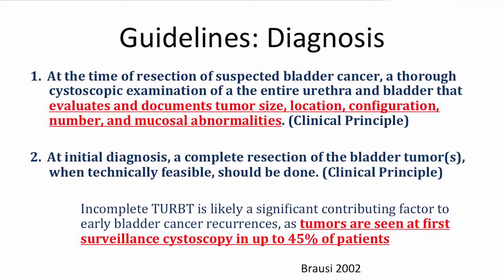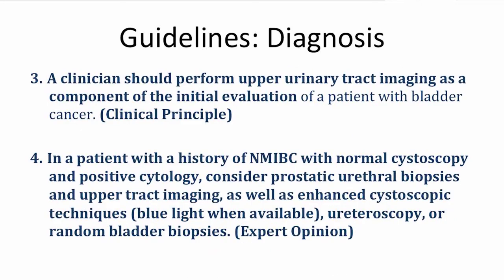Difficult Issues in Non Muscle Invasive Bladder Cancer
Dr. Michael S. Cookson, MD, MMHC, provides an update on risk stratification and discusses the importance of identifying BCG-failed patients early so they can move on to additional therapy.